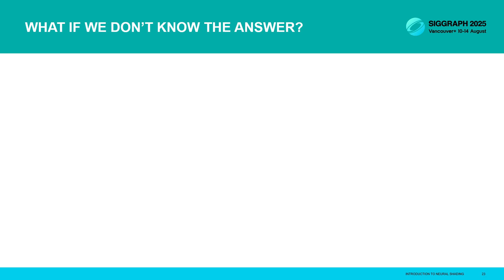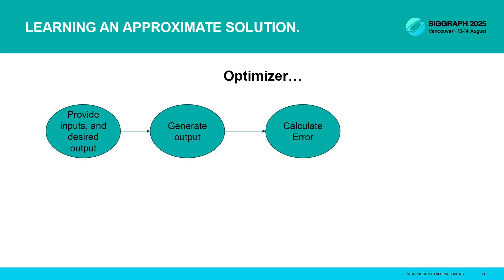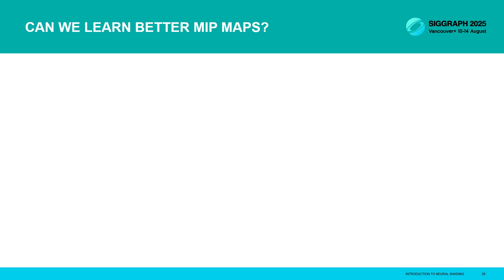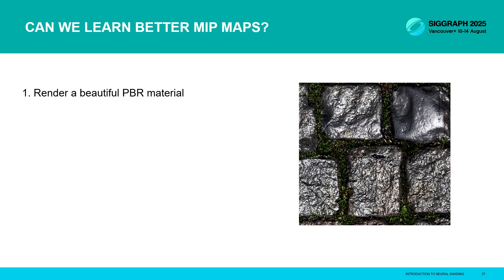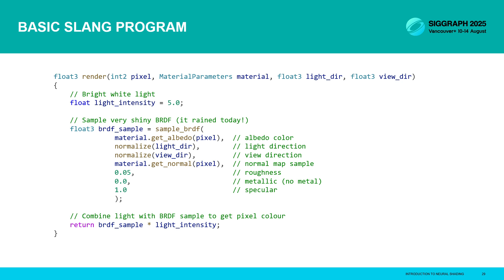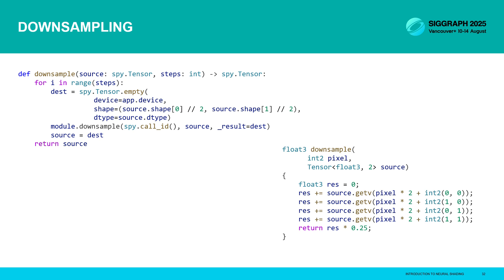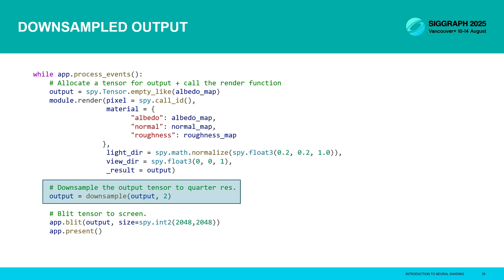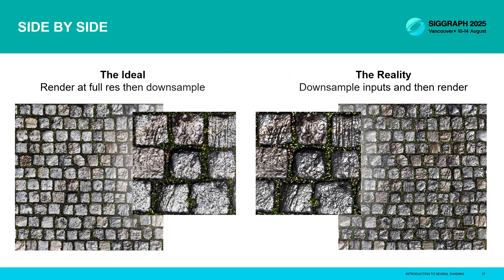Neural Shading Course: Part 2 - How Neural Shading Solves Common Rendering Problems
In this video, see a PBR material example and why naïve downsampling breaks normal maps. We also introduce an “ideal” reference, a loss function, and set up optimizations to match it.

Learn about NVIDIA RTX Kit, a suite of neural rendering technologies to ray trace games with AI, render scenes with immense geometry, and create game characters with photo-realistic visuals